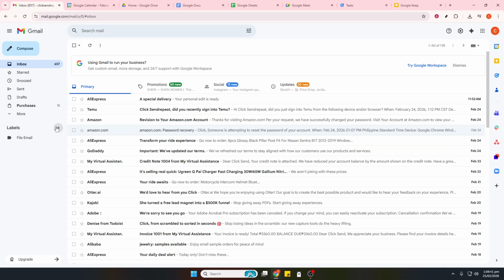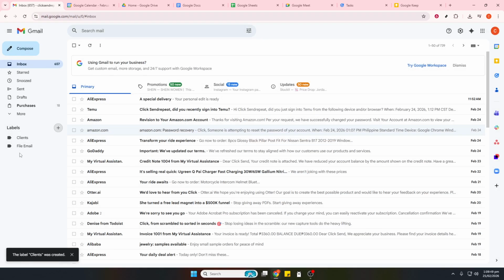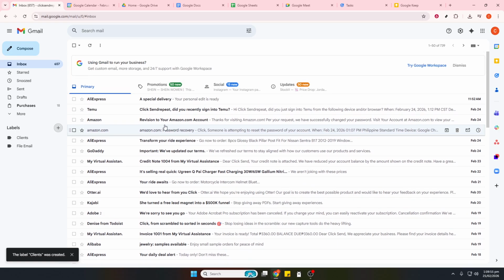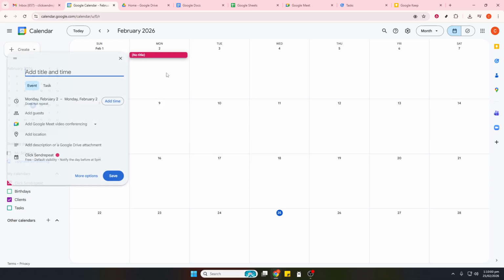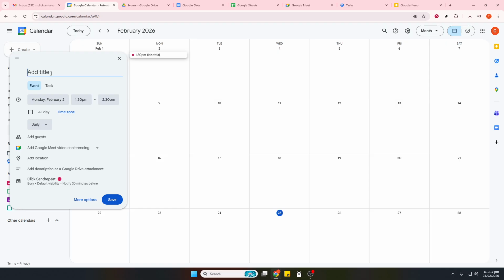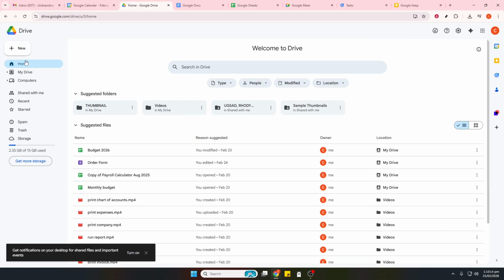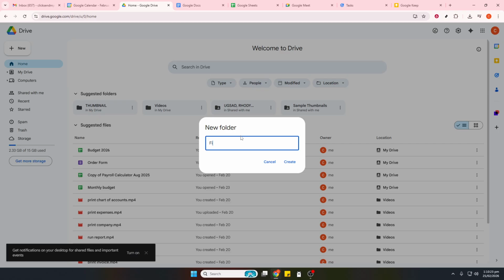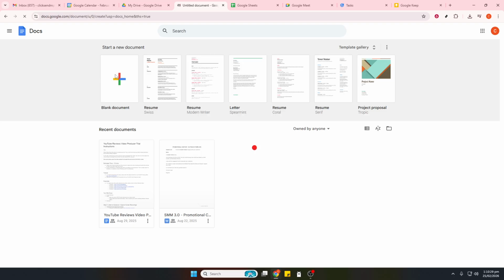How To Setup Google Workspace For Productivity 2026 Step by Step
Is your Google Workspace still stuck in 2024? It’s time for a 2026 upgrade. 🚀☁️

In this step-by-step guide, I’m showing you the ultimate 2026 Google Workspace setup to maximize your productivity. We are moving beyond basic email and cloud storage to build a fully automated, AI-driven command center for your business or personal brand.